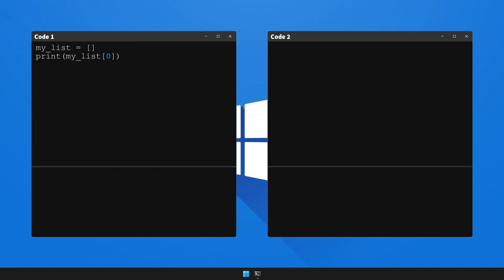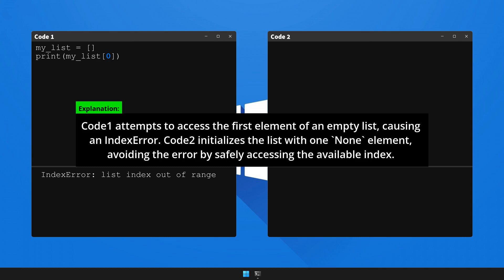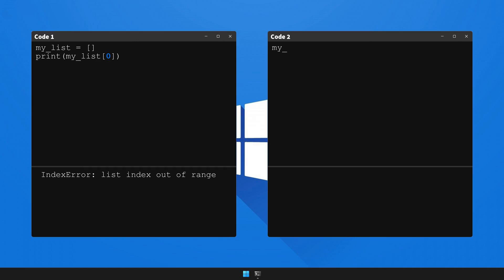How to fix IndexError: list index out of range in Python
We're excited to share with you our newest video, "How to solve  IndexError: list index out of range in Python". 🎥 This series is meticulously designed to arm you with knowledge 🧠 and skills 🛠️ to overcome frequent coding challenges.

Today, we will decipher 🔎 and resolve a common error faced by Python coders: the bit hard to solve  IndexError: list index out of range. Here is a snapshot of the code of the video:

Troubling Scenario: ❗️

my_list = []
print(my_list[0])

Unwanted Result: 🚫
 IndexError: list index out of range

Effective Resolution: ✔️

my_list = [None]
print(my_list[0])

Desired Output: 🏁
None

In this detailed walkthrough, we will illuminate 💡 the underlying cause of this error, and offer a comprehensive explanation: Code1 attempts to access the first element of an empty list, causing an IndexError. Code2 initializes the list with one `None` element, avoiding the error by safely accessing the available index. 🎯